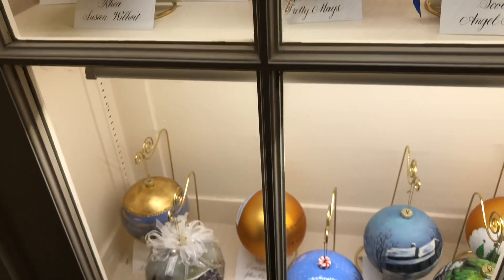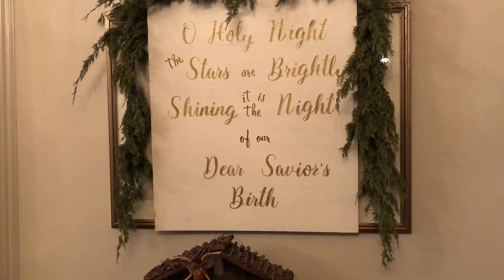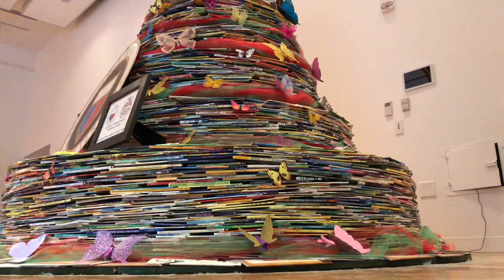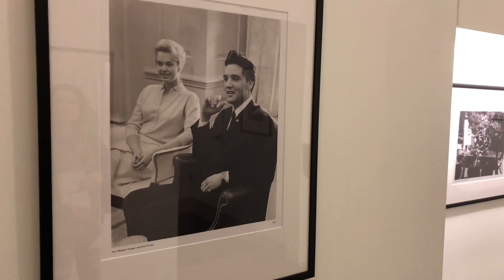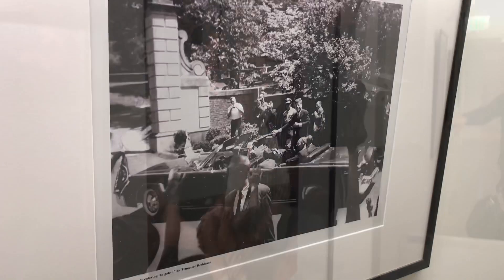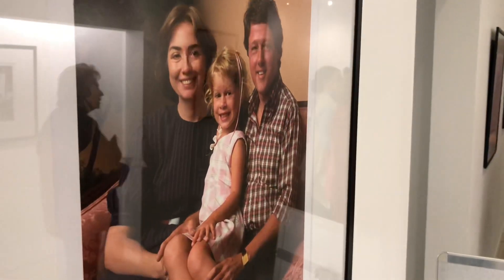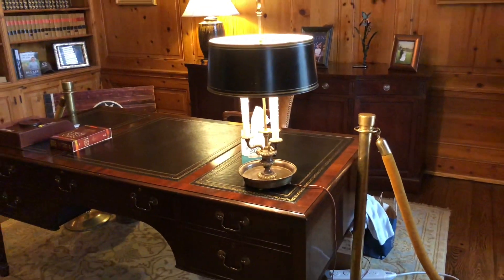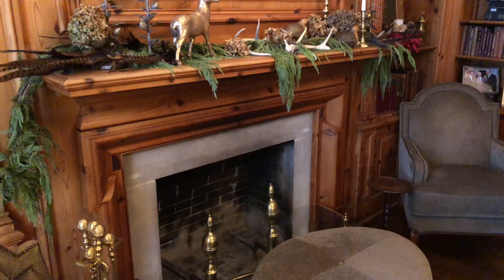Tennessee Governor Mansion Tour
The Tennessee Governor Mansion is set up beautifully for Christmas and is in wonderful shape. It wasn’t always that way though. At one point there was lead paint peeling from the walls, an ancient heating and cooling system along with leaks in the ceiling. Why did the governors live this way? How did it all eventually get fixed? We’ll explain. Plus we’ll show you how the Tennessee Governor Mansion is decorated for Christmas. Do come along for the adventure!